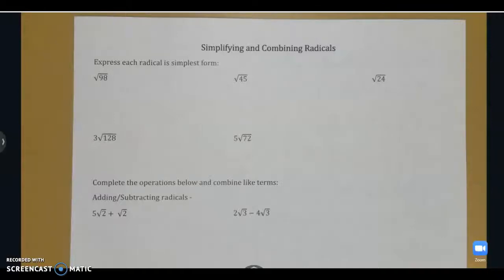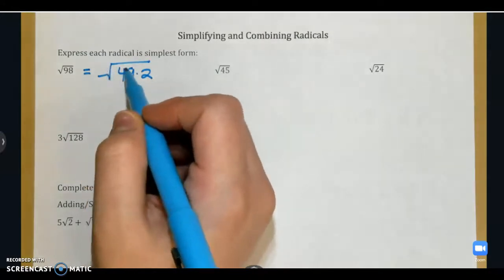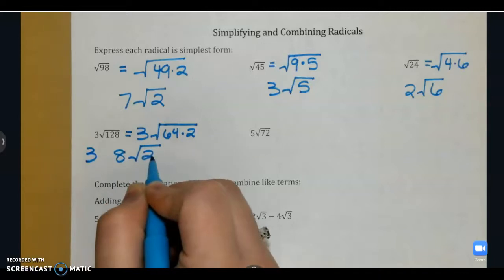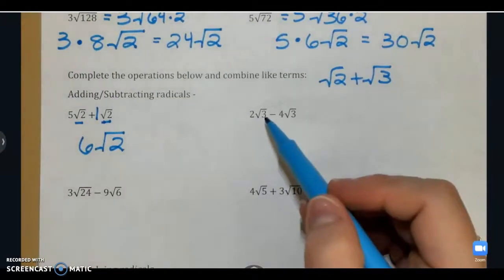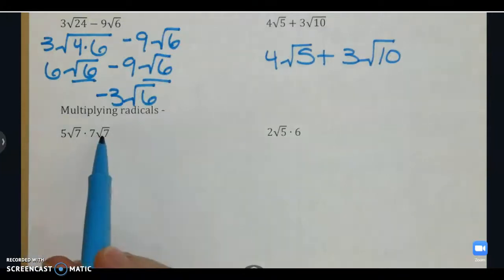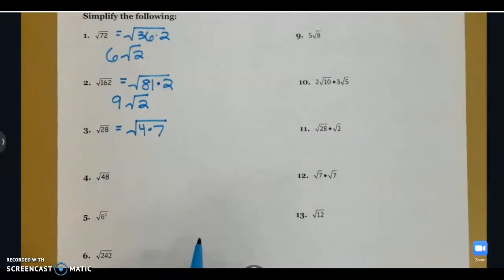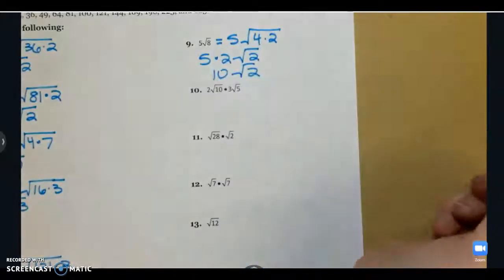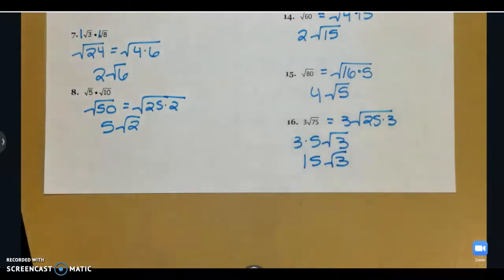Simplifying and Combining Radicals